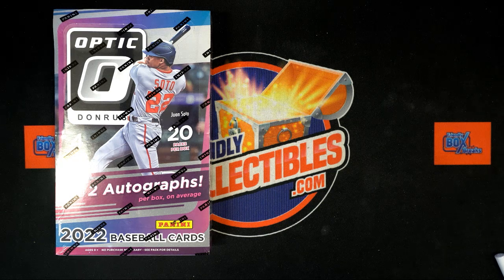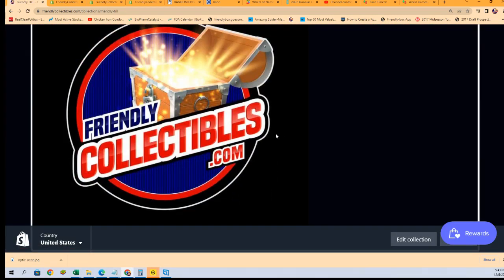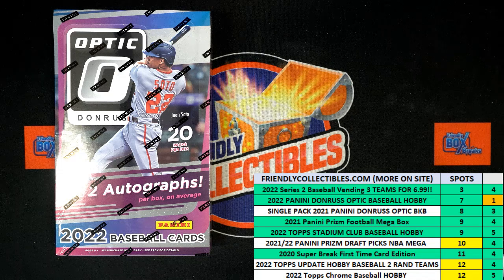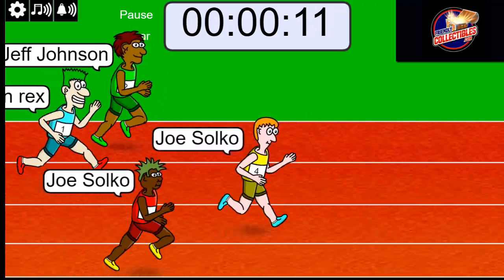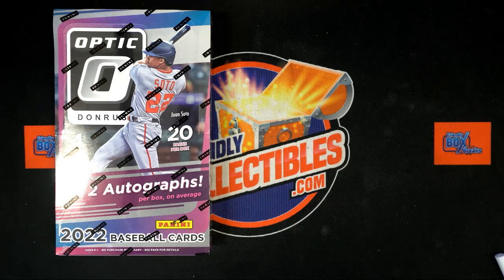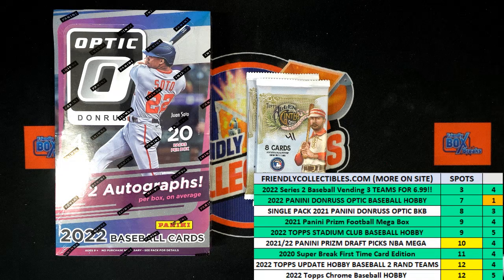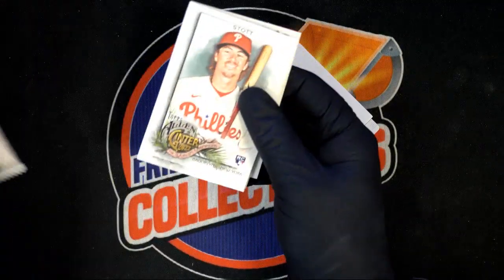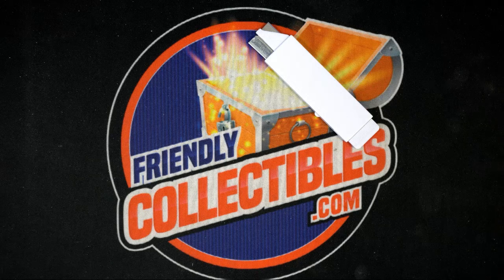2022 PANINI DONRUSS OPTIC BASEBALL HOBBY BOX FILLER B ID 22MLBOPTIC101